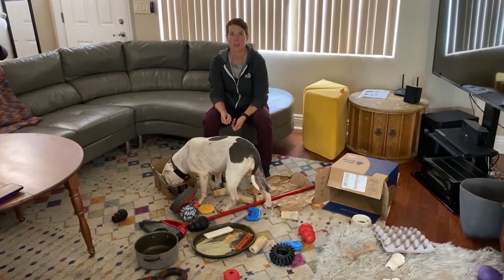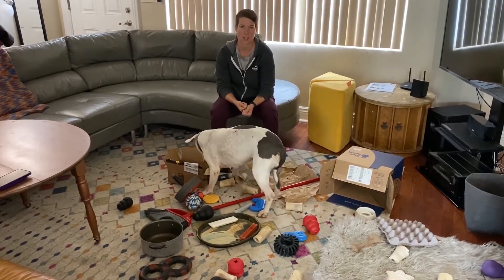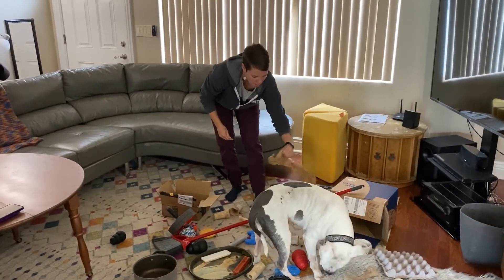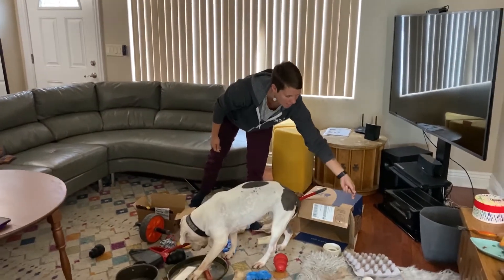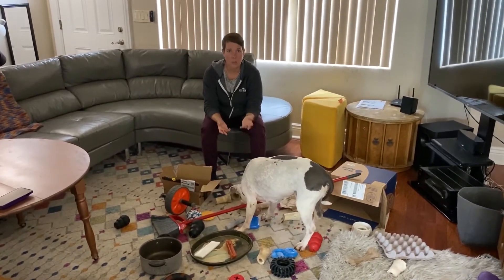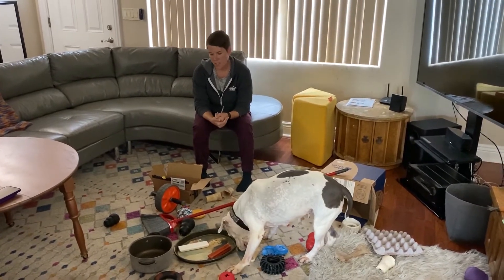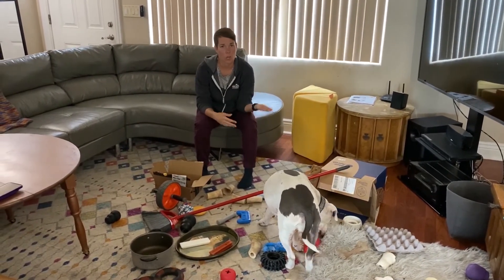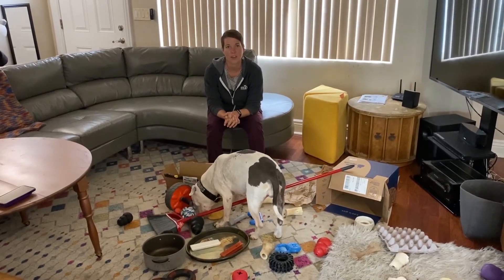PIN Enrichment Tip: Foraging Game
Looking to spice up your pet's feeding routine? Consider turning dinner time into an interactive food game! Behavior specialist Celeste is demonstrating how to use toys and household items to enrich your dog’s mealtime. This is a great way to give your fast eater some extra mental stimulation or boost your shy dog’s confidence. This exercise can also be used as an afternoon pick-me-up for your pup–just swap in treats instead of kibble!